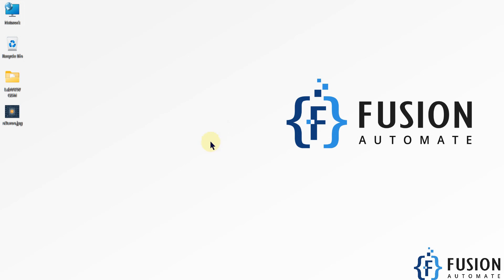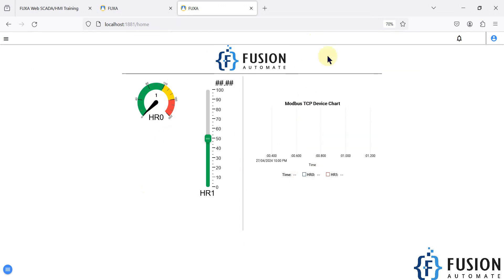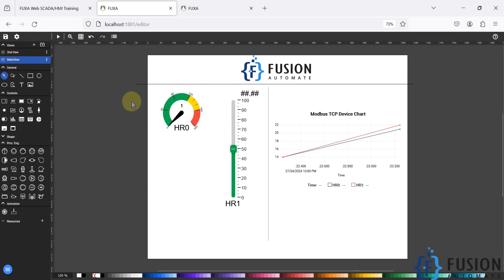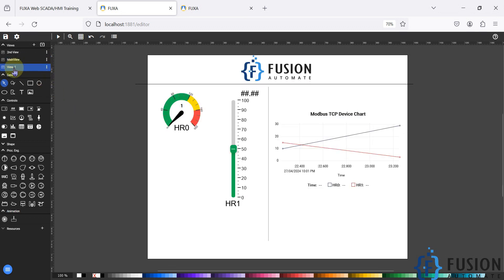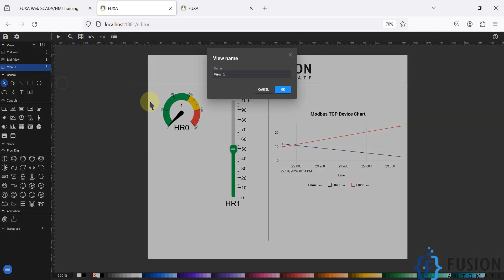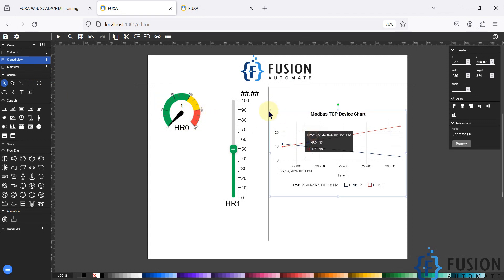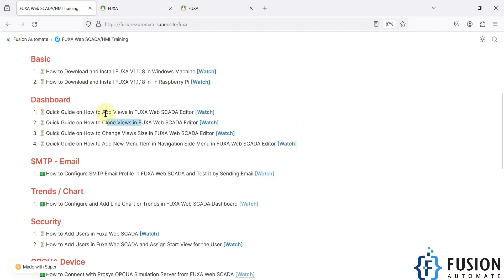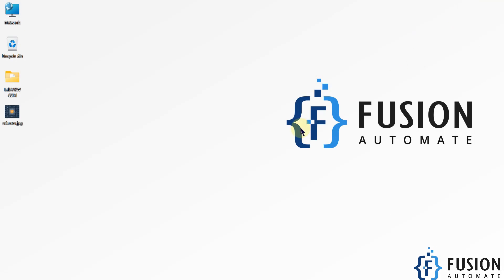Quick Guide on How to Clone Views in FUXA Web SCADA Editor | IoT | IIoT | Navigation Menu